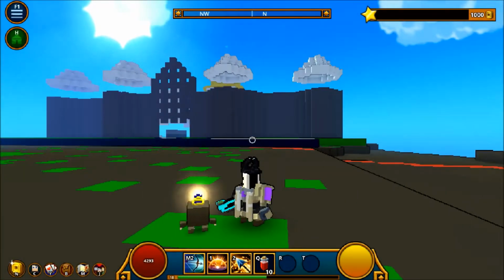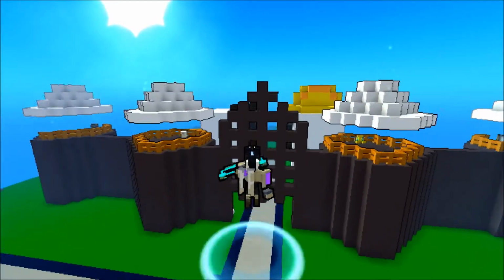Trove | ( Time Lapse ) ( Detailing ) Modern House | part 2